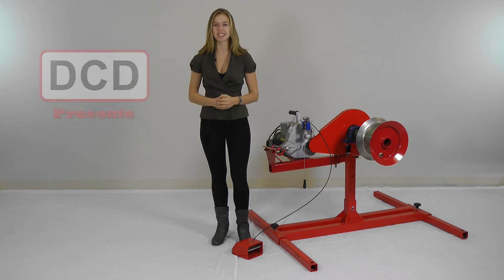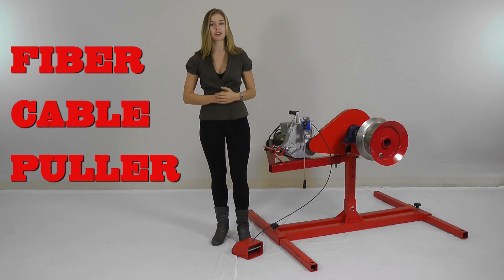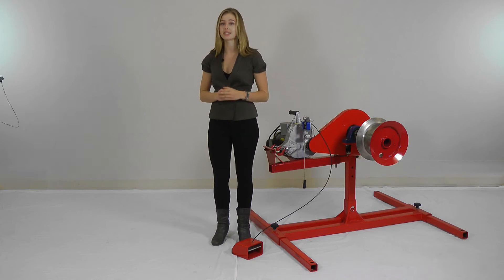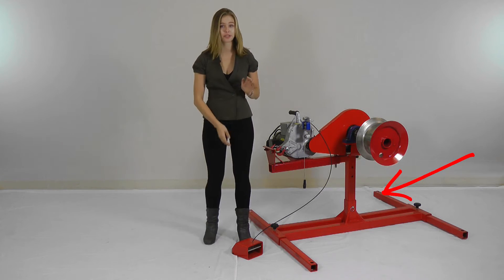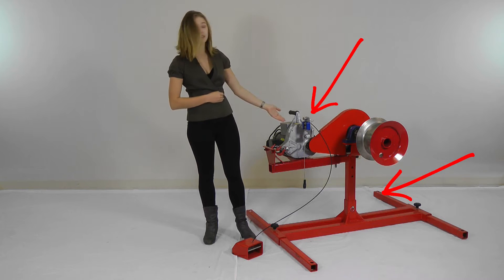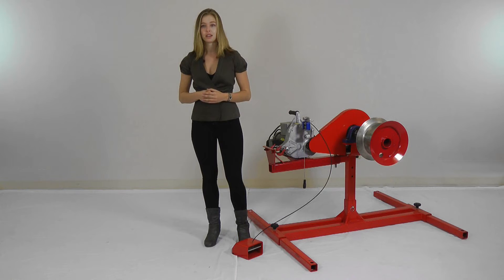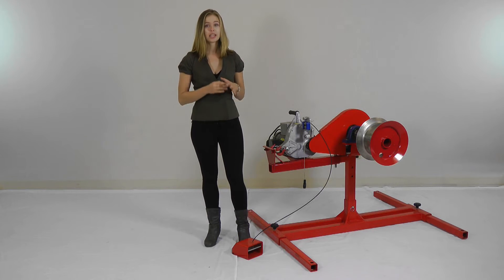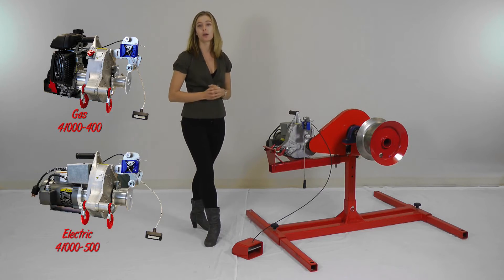Introducing the Fiber Cable Puller - with Demo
The Fiber Cable puller is a simple, easy to use cable puller that is designed to accommodate industry standard sheaves of 9”, 30", or 42” diameter specifically intended for use with fiber optic cables requiring a minimum bend radius. The unit is powered by the TUF-Lugger Lite gas winch (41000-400) or by the TUF-Lugger Lite electric winch (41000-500), providing a gas or electric option as a simpler, lighter, less costly option than a typical hydraulic tugger.

Hello! Today we’re going to look at one of DCD’s newest products, the Fiber Cable Puller. Similar to our newly designed TUF-Lugger, the Fiber Cable Puller has an adjustable frame and comes with a detachable TUF-Lugger Lite. A unique feature is that this cable puller is designed to accommodate a wide range of industry standard sheaves and is specifically intended for use with fiber optic cables.

The Fiber Cable Puller can use either the gas-powered TUF-Lugger Lite or the electric option. It comes with a foot pedal to free up your hands and is best suited for vertical pulls out of manholes or wells.

It can be broken down and reassembled in minutes, allowing for additional portability.